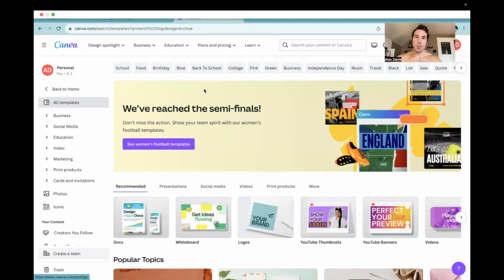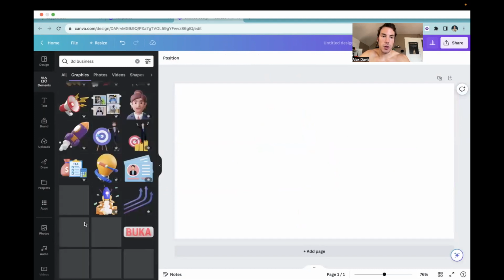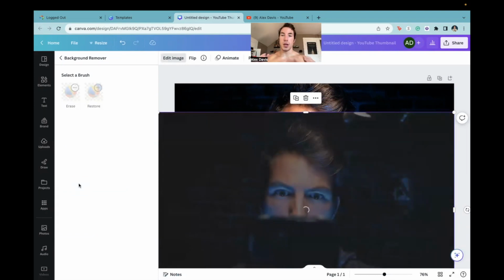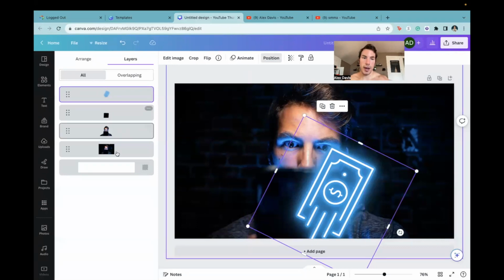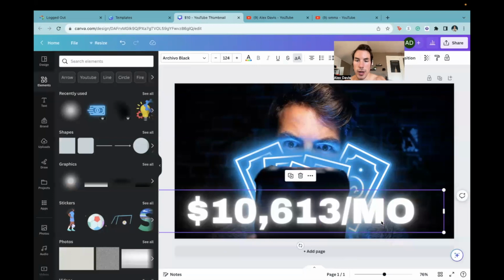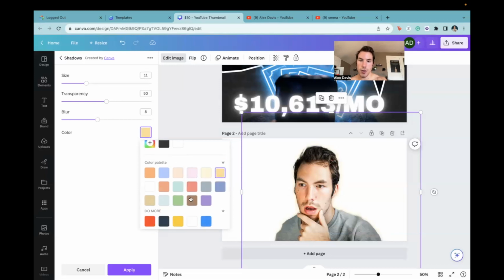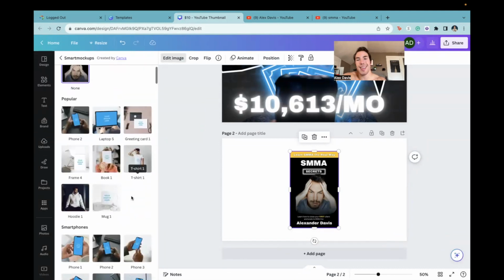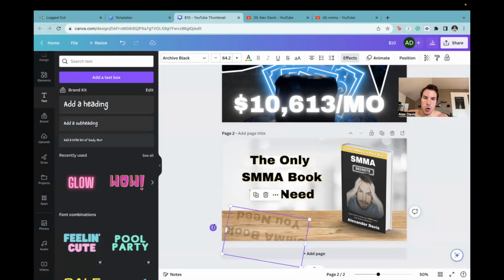COMPLETE Canva Masterclass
You'll watch an entire breakdown on how to use canva from beginner level tricks to expert level secrets. It is long but thorough. I go in depth on learning and mastering youtube thumbnails and book marketing materials for an example.

Let me know if you want to join my coaching program to get your first client

Alex